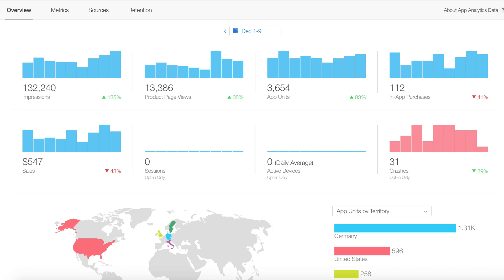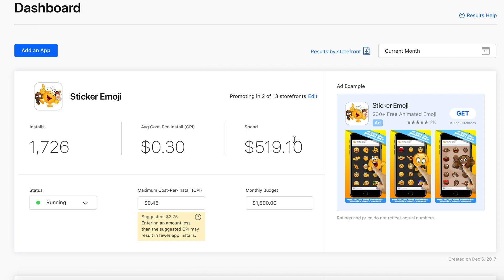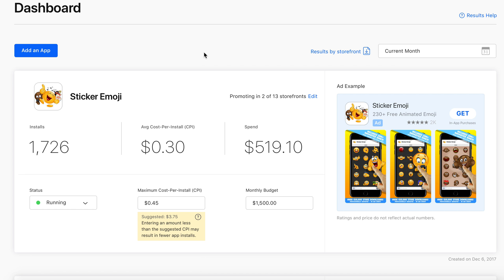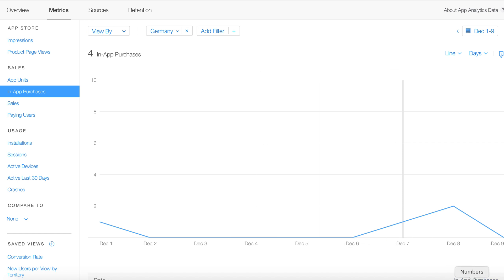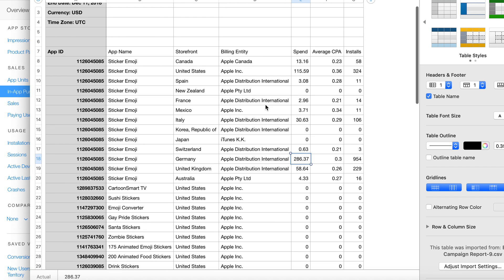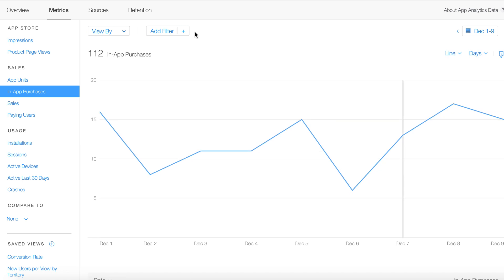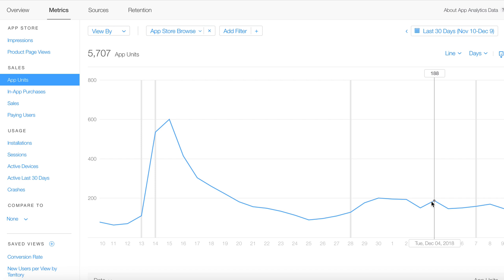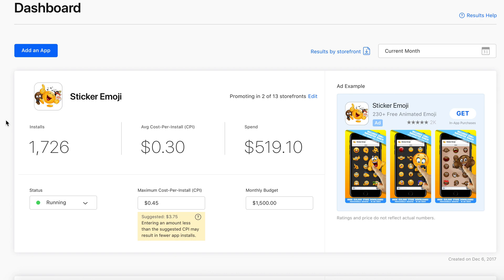Optimizing Search Ads Basics using your App Analytics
If you're an Apple Developer curious to sink some money into Apple's Search Ads Basic program, this video is essential viewing!  We will look at actual results over a 10 day period using all 13 storefronts. The app is a freemium app (meaning, it's Free to install and has In App Purchases), so we will use the vital metrics in App Analytics to help figure out which storefronts performed the best and ultimately if the Search Ads Basic program is the right fit for this particular app. And remember, Search Ads Basic charges based on CPI (Cost Per Install) whereas Search Ads Advanced using CPT (Cost Per Tap). So at the very least with Search Ads Basic, you can drive up your installs guaranteed, and in the case with a Messages app, stand a good chance to get into the Top 200 section.

*** Like our tutorials? and get over $6000 in game art, exclusive iOS Starter Kits, and access to ALL of our premium lessons***